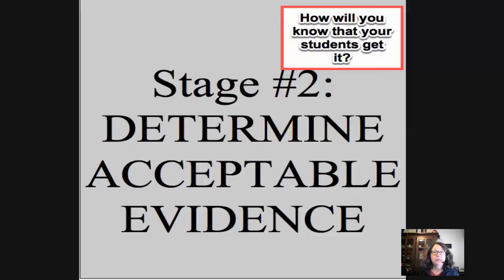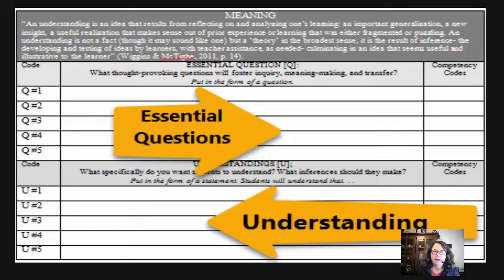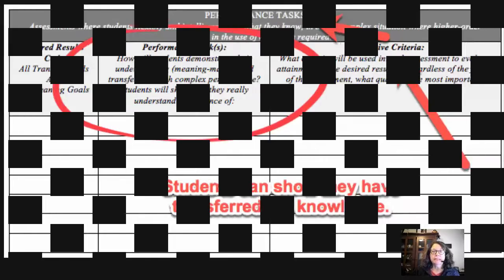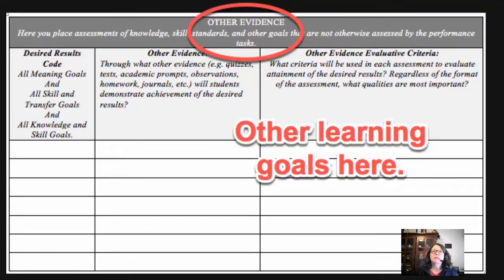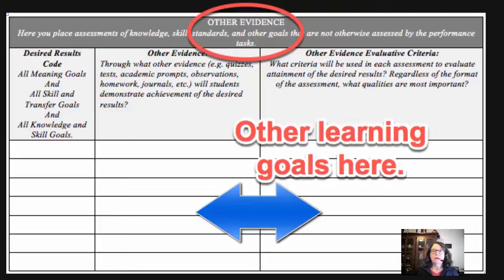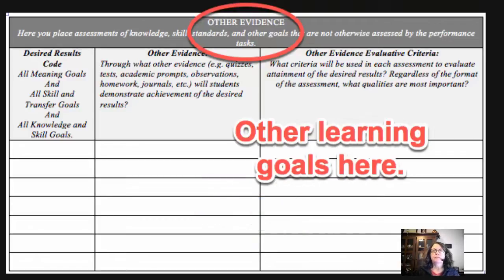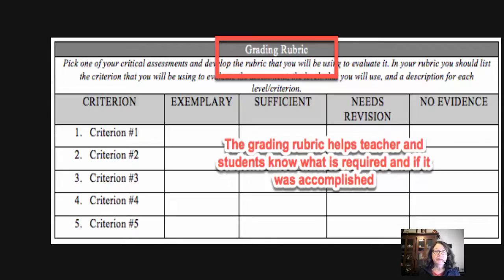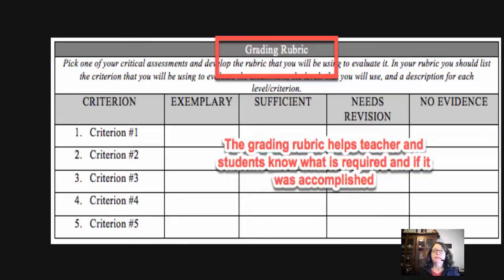Stage #2 UbD Template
A demonstrate of the separate parts of the Stage 2 portion of the template, with description of what needs to be filled in in each part.